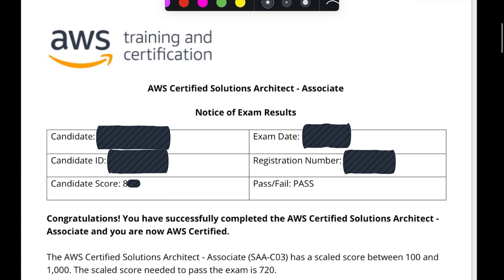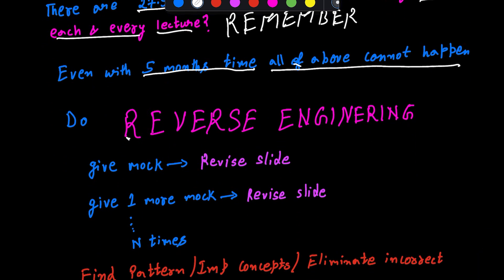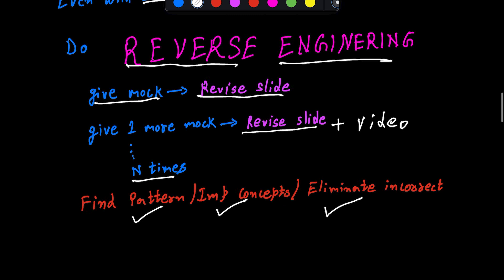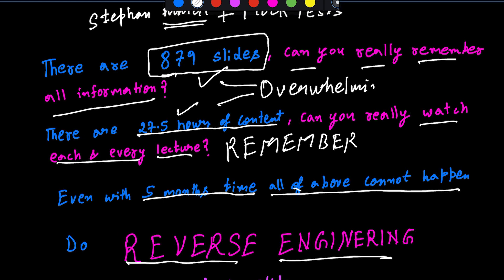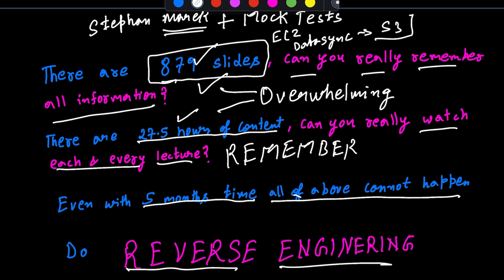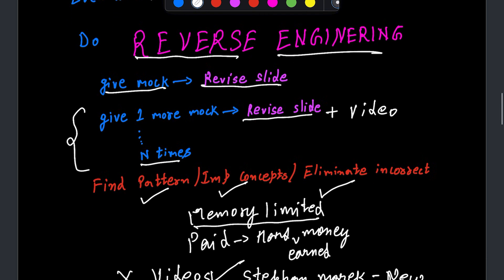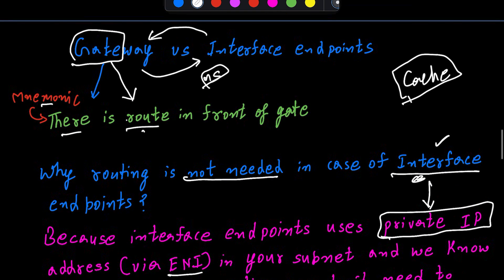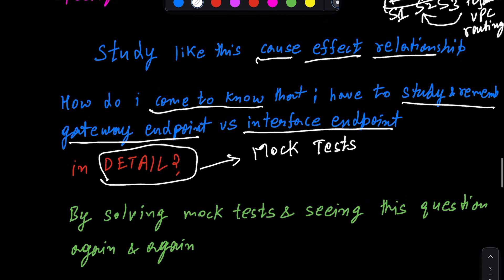Cleared AWS Solution Architect in First Attempt – My Secret Preparation Strategy!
Want to pass the AWS Solution Architect Associate exam on your first attempt? This video reveals a proven step-by-step strategy to help you prepare smartly and confidently!

In this video, you'll learn:
✅ What AWS certification is right for you
✅ The best study plan for AWS SAA-C03
✅ Secret tips to tackle tricky exam questions
✅ Free and paid resources to boost your preparation
✅ Real-world concepts you must know to clear the exam

Whether you're just starting or already preparing, this guide will help you crack the AWS Solution Architect Associate exam faster and with less stress.

📌 Perfect for beginners & IT professionals
📌 Based on latest AWS SAA-C03 exam pattern
📌 Time-tested techniques with real success stories